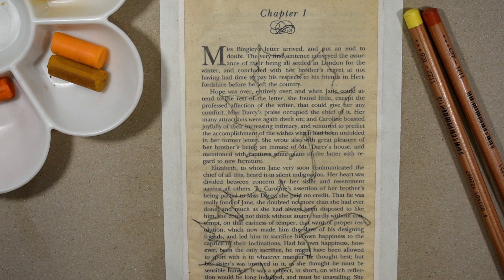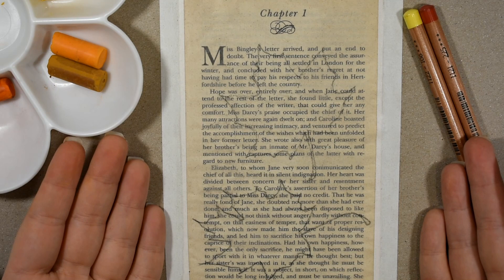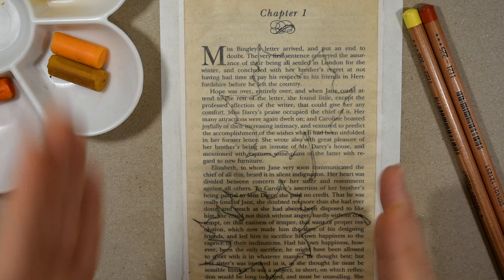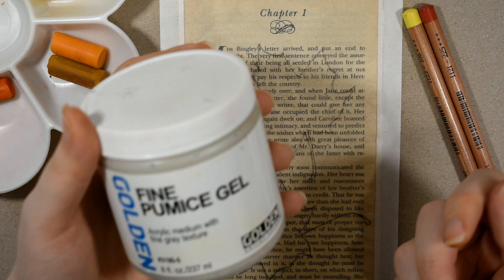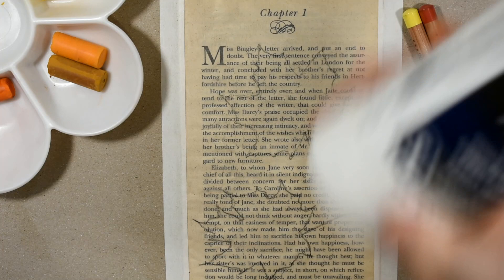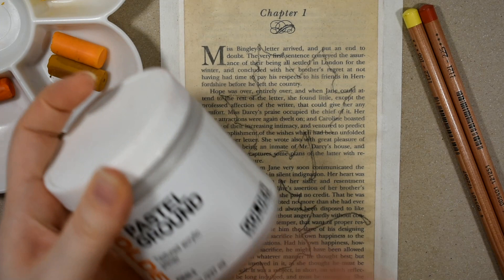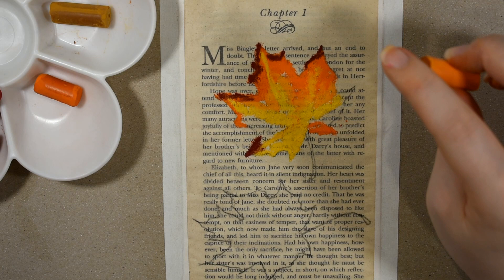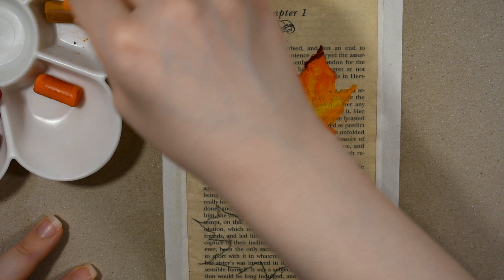Fall Leaves Step by Step Pastel Painting Tutorial (On Book Pages !)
Todays video is a step by step beginner pastel painting lesson on how to paint fall leaves in soft pastel . i will be showing you how to paint on book pages for todays tutorial but you can use pastel paper if you prefer . i just think the book pages add a nice decorative touch and makes a nice background too . beginner , real time tutorial .

MATERIALS LIST
Soft Pastels ( im using rembrandt pastels )
old book pages ( you can also use canson or strathmore pastel paper )
Golden Pastel Ground or Liquitex Clear Gesso
Liquitex matte gel medium ( as an archival safe adhesive )
Color Shaper Blending tools